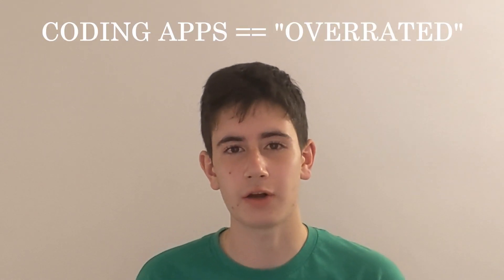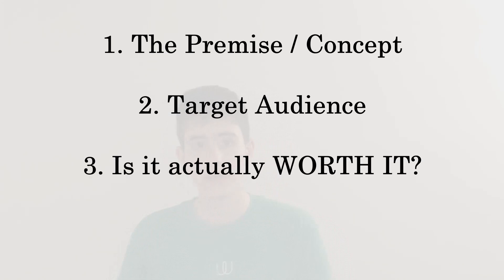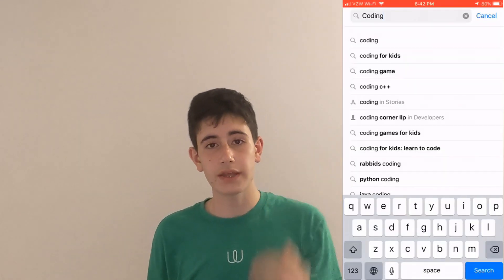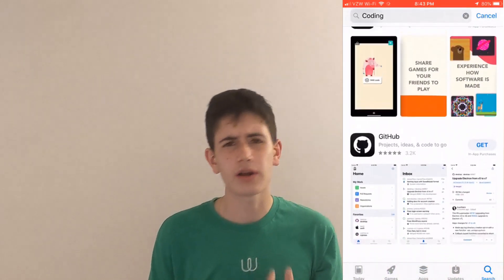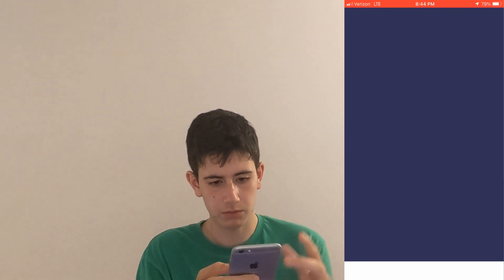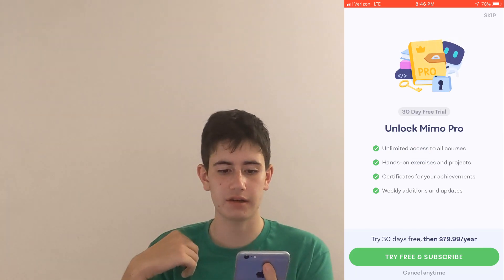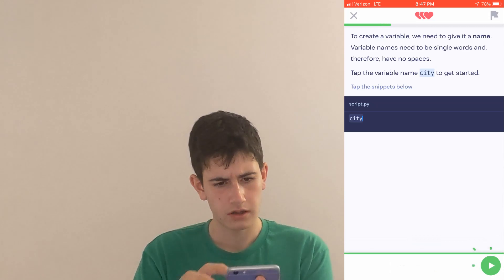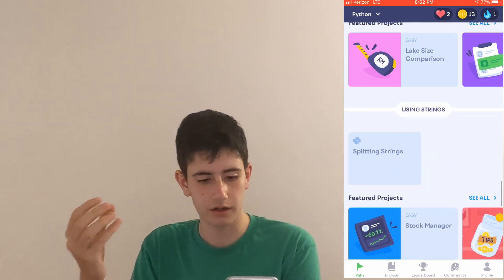Why Coding Apps are OVERRATED | Mimo Review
Timestamps:
Introduction 0:00 - 0:26
The Concept Behind Coding Apps 0:27 - 1:33
Coding Apps Target Market 1:34 - 1:50
The Coding App Aesthetic 1:51 - 2:21
Don't Pay For Them! 2:22 - 3:06
App Usage & Walkthrough 3:07 - 5:47
Conclusion 5:48 - 6:52

Here is a breakdown of the points I made during the video

1. Coding Apps Are Designed for Beginners and Beginners Only
This is simply rooted in the design aesthetic and curriculum of these apps

2. Don't Pay Memberships for Content You Can Get for Free!!
Codeacademy has these rescources as well as free code camp!! USE FREE RESCOURCES

3.  If You are Trying to Build Habits, Build Them in the Right Environment
Don't do practice problems on the phone, it amplifies addiction and gives you a sweet tooth towards easy aesthetic projects, where in reality Stack Overflow is your best friend, NOT MIMO!!